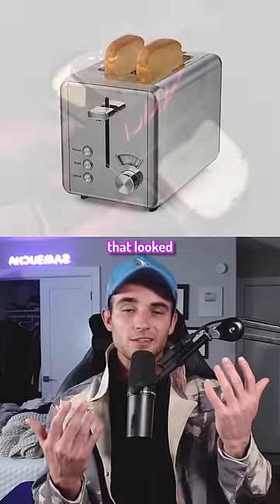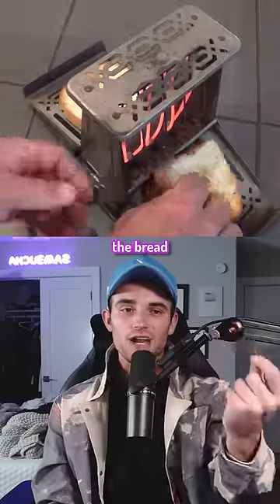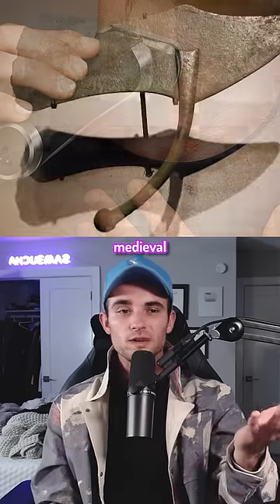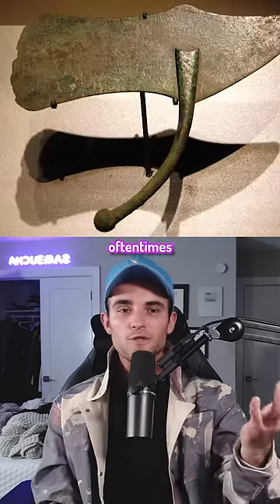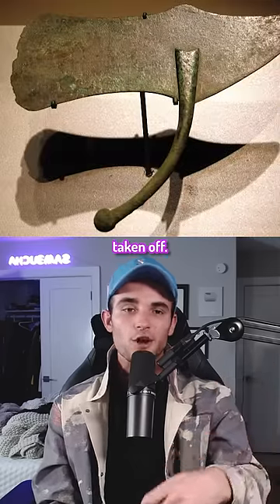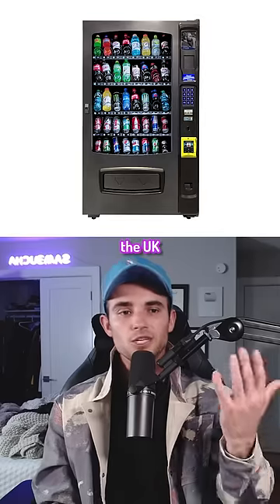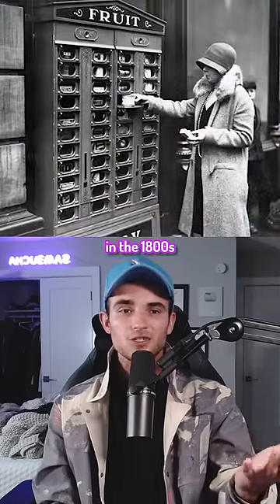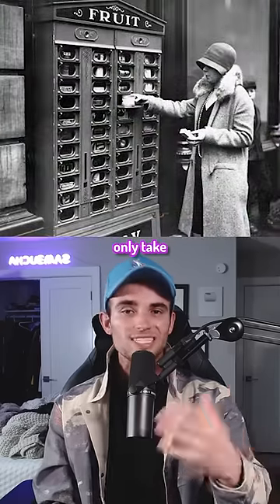How Everyday Items Evolved Over Time